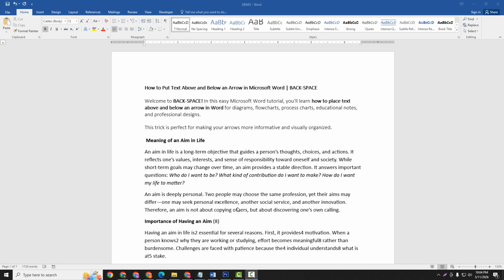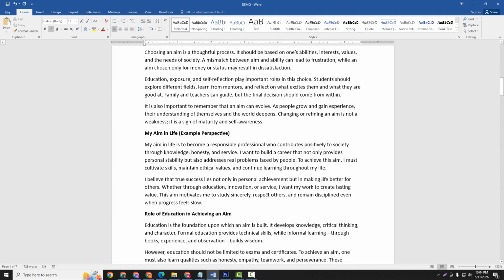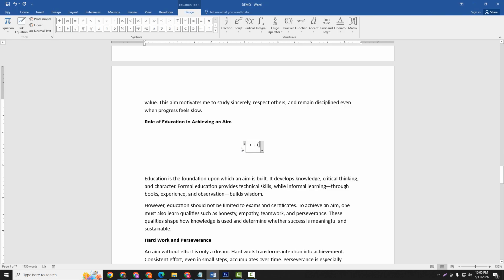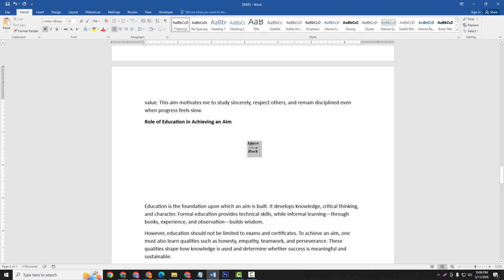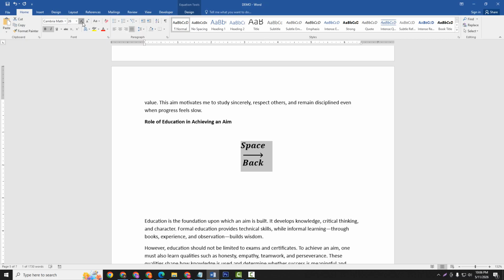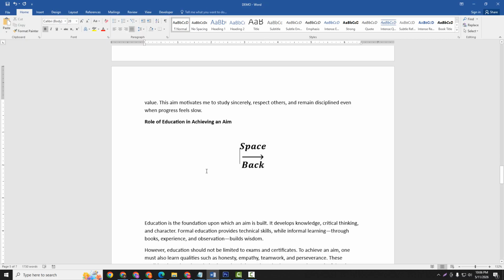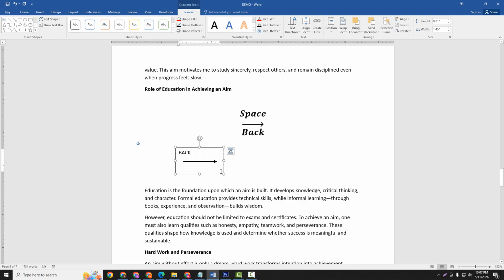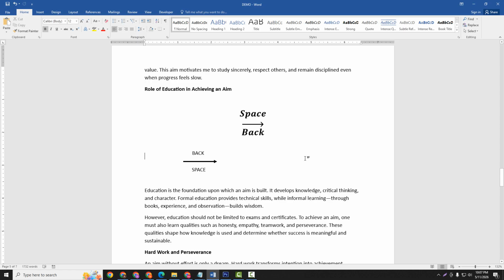How to put text above and below an arrow in Word || BACK-SPACE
How to Put Text Above and Below an Arrow in Microsoft Word | BACK-SPACE

Welcome to BACK-SPACE! In this easy Microsoft Word tutorial, you'll learn how to place text above and below an arrow in Word for diagrams, flowcharts, process charts, educational notes, and professional designs.

This trick is perfect for making your arrows more informative and visually organized.

🟢 How to insert arrows in Word
🟢 How to add text above an arrow
🟢 How to add text below an arrow
🟢 How to align text perfectly
🟢 How to group arrows and text together
🟢 Tips for cleaner diagram design

✨ Why Use Text with Arrows?

✔️ Improves diagram clarity
✔️ Makes instructions easier to understand
✔️ Perfect for presentations and flowcharts
✔️ Gives documents a professional appearance

🚀 Step-by-Step Tutorial

➡️ Go to Insert → Shapes
📌 Choose an arrow shape

🖱️ Draw the arrow on the page

📌 Method 1: Using Text Boxes

📝 Go to Insert → Text Box
✍️ Type your text for the top label
📍 Position it above the arrow

📦 Insert another text box
✍️ Type the bottom text
📍 Place it below the arrow

🎨 Remove text box outline and fill:

🖌️ Shape Fill → No Fill
🖊️ Shape Outline → No Outline

✅ Your text will appear cleanly above and below the arrow.

📌 Optional Final Step

🖱️ Select the arrow and both text boxes
📦 Go to Shape Format → Group

✨ Now everything moves together perfectly.

🎯 Perfect For

📊 Flowcharts
📚 Educational diagrams
💼 Business presentations
🧠 Process explanations
🎨 Creative designs

🔥 Use alignment guides for cleaner positioning
🔥 Keep font size balanced with arrow size
🔥 Group objects to avoid accidental movement
🔥 Use bold text for better readability

⚠️ Common Mistake

Typing directly inside the arrow limits positioning flexibility. Separate text boxes give much better control.

💬 Support BACK-SPACE

🧠 Quick Quiz

❓ Which feature is best for placing text above an arrow?

A) Footer
B) Text Box
C) Table
D) WordArt

✔️ Answer: B) Text Box

❓ Which option combines the arrow and text together?

A) Merge
B) Arrange
C) Group
D) Lock

✔️ Answer: C) Group